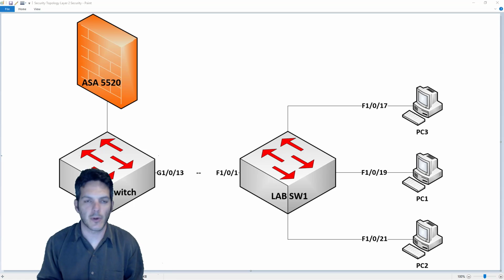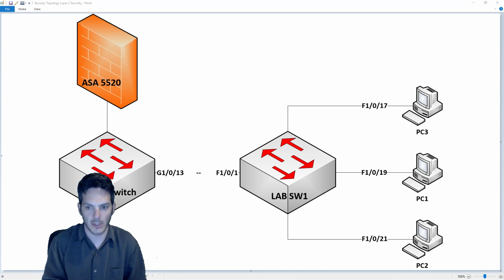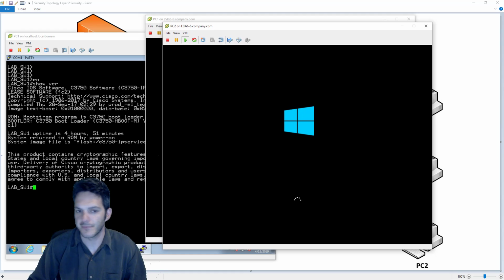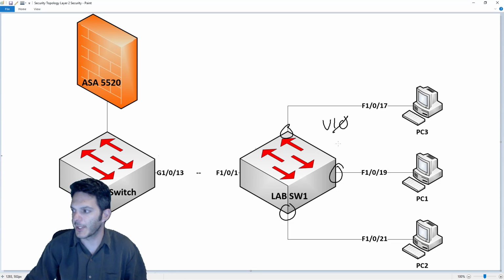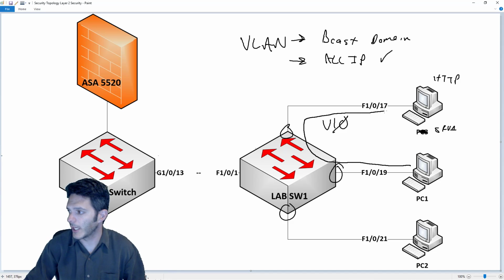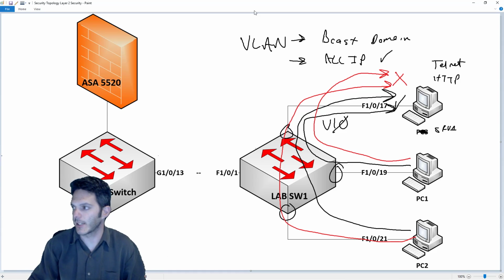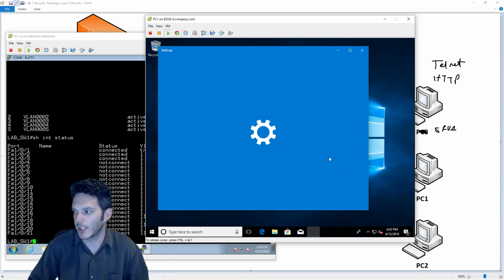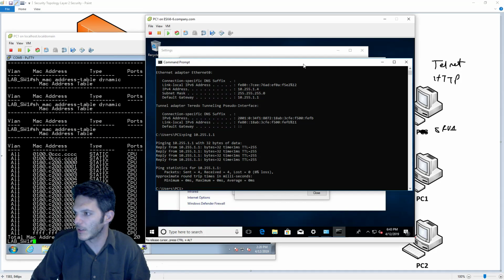Security - VLAN ACLs